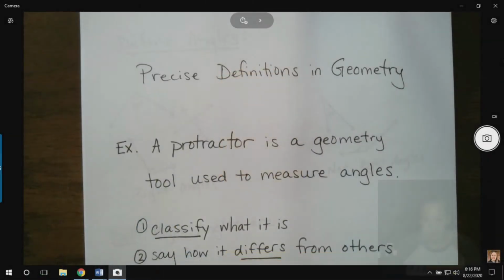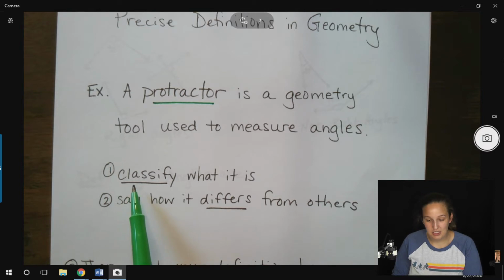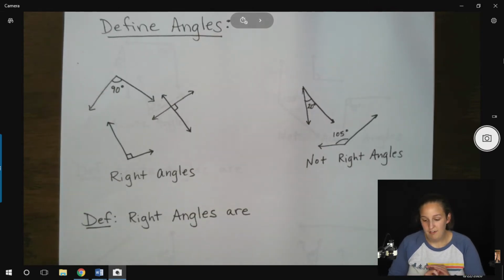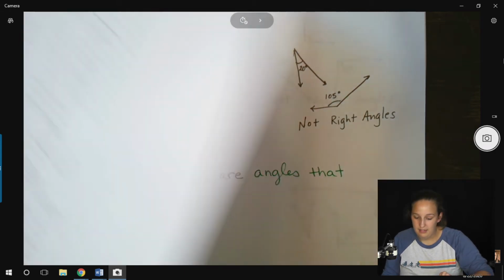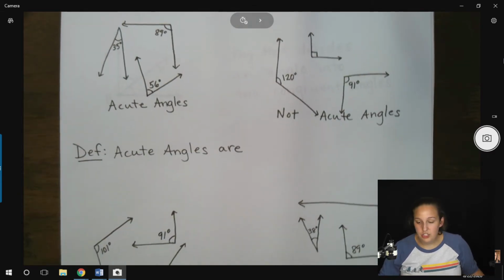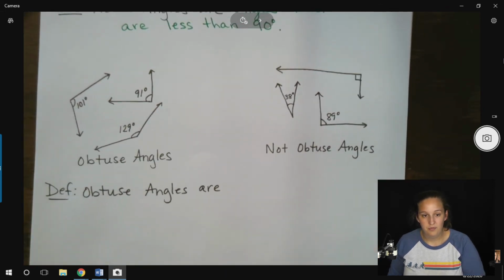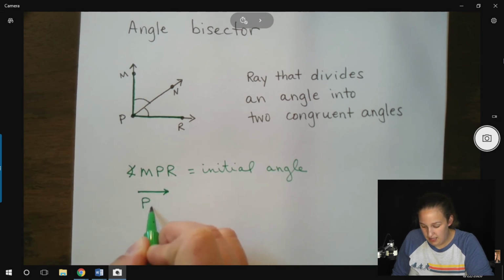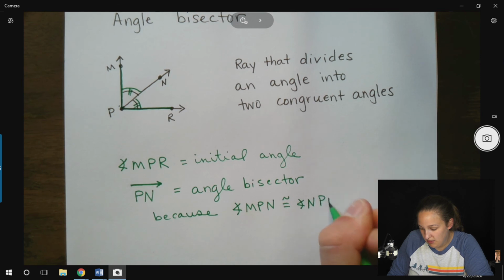Geometry 1-4 Angles part 2